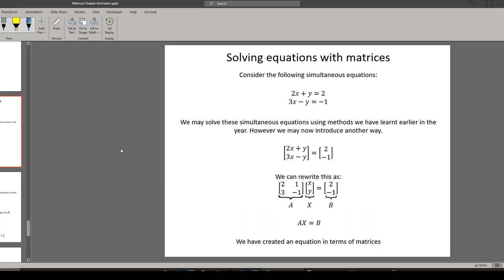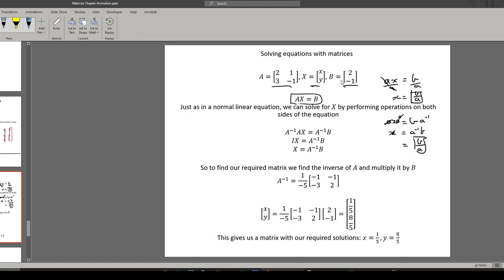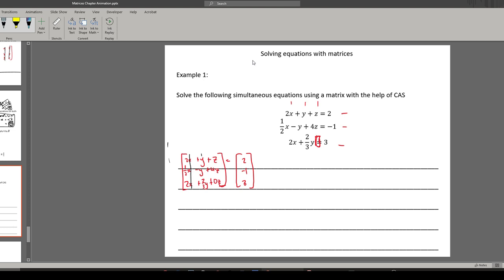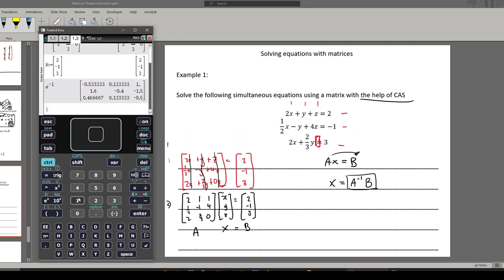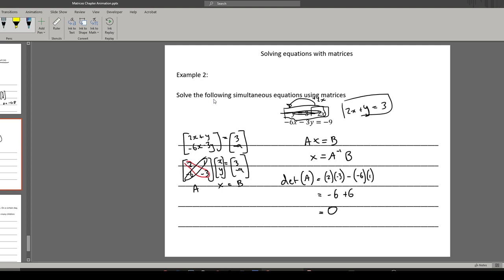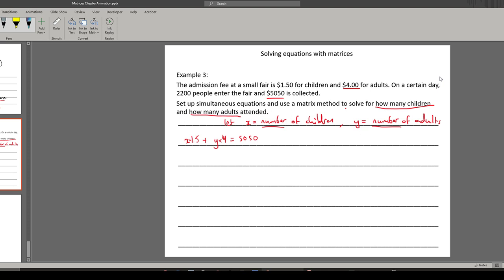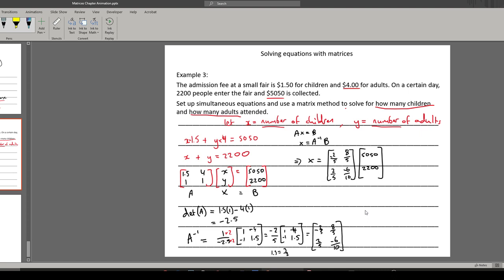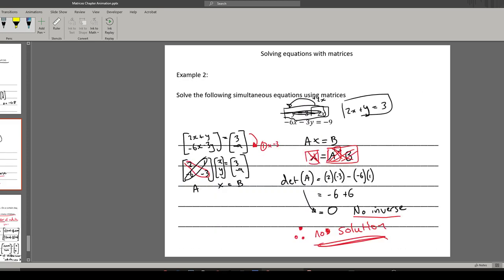Exercise 26E - Problem Solving with Matrices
looking at how to solve simultaneous equations using matrices